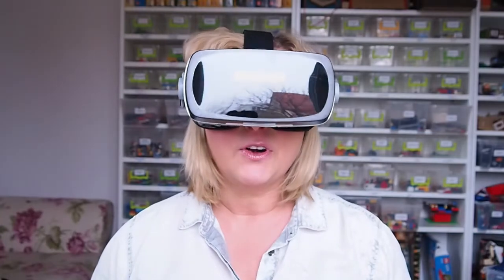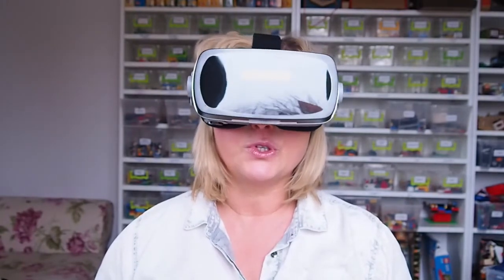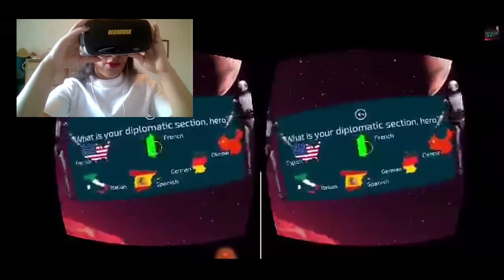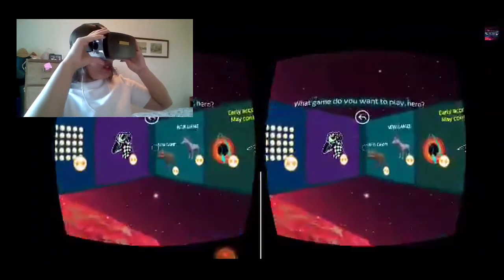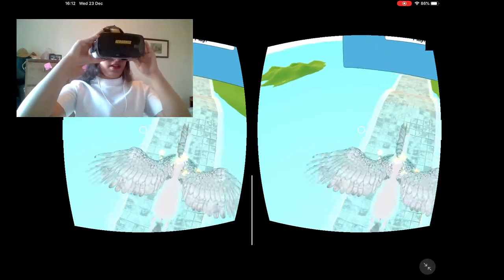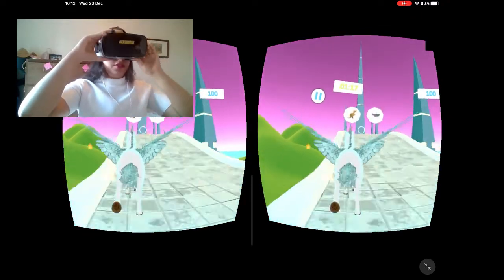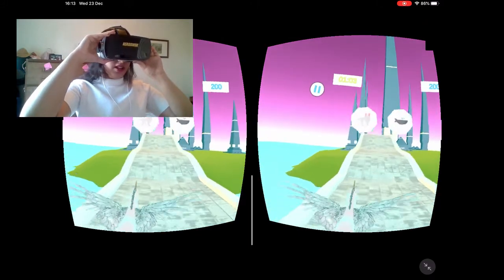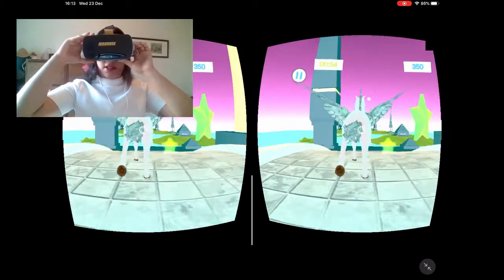Learn Languages with Virtual Reality: Heromask - product presentation and interview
In this episode we are talking with Trisha and Juan from Edinventa, about the virtual reality games to learn languages and mathematics with Heromask Languages VR Headset.

What is Hero Mask? And who is it for?
What can we learn with Heromask?
How do we use it?
How much is th eset? And where we can buy HeroMask?
Where to find the additional informations about the VR Headset?

Watch the interview to find out the answears for those questions and enjoy the game walkthrough.

Heromask Mathematics
iOS:
Heromask Languages
iOS:

If you are a creator or a maker of educational apps let us know, we would be happy to talk to you about your app.
or write to us.